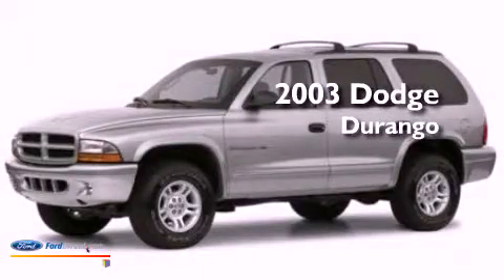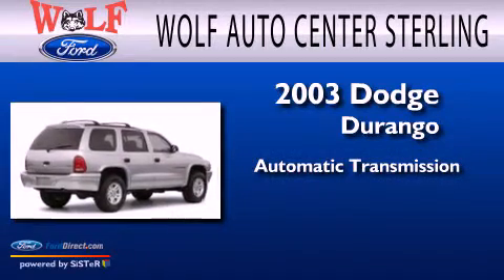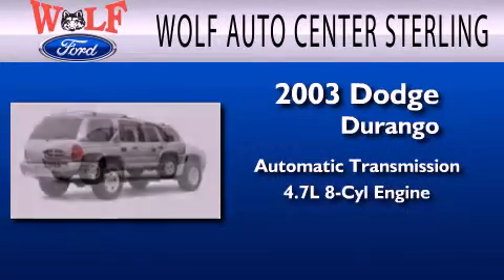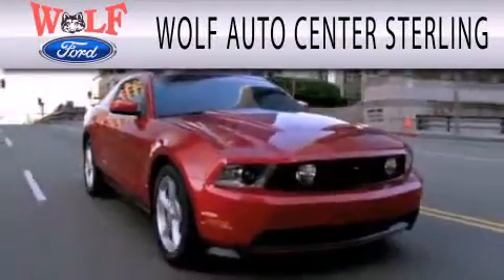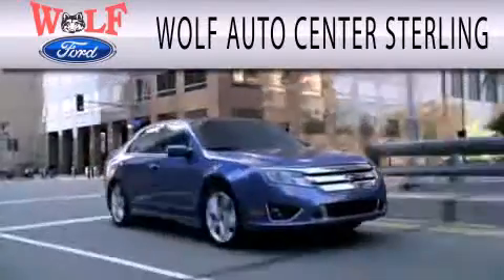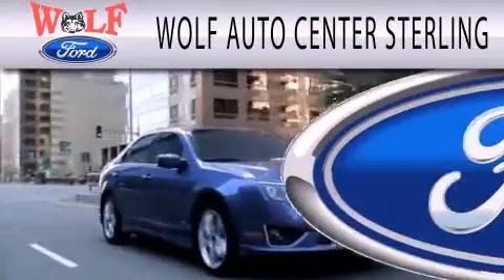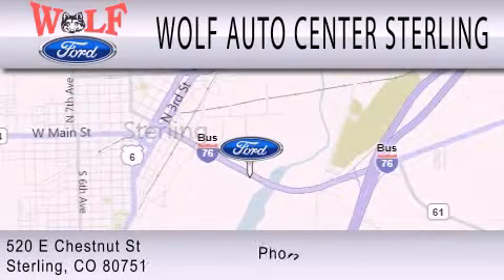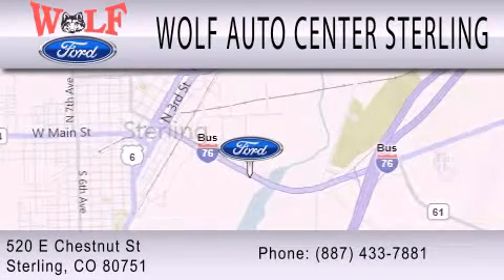2003 Dodge Durango Sterling CO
Year : 2003
 Make : Dodge
 Model : Durango
 Engine : 4.7L V8 16V MPFI SOHC
 Trans . : AUTOMATIC
 Exterior : GOLD
 Miles : 111,189

 Stock : P5377D